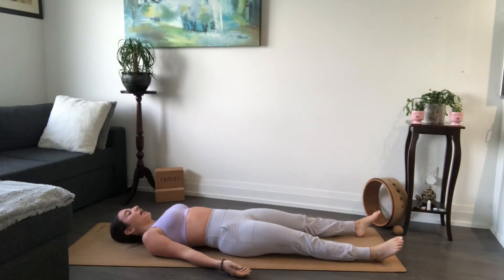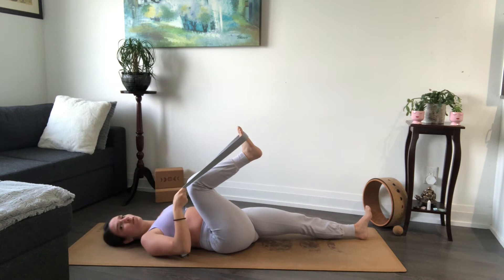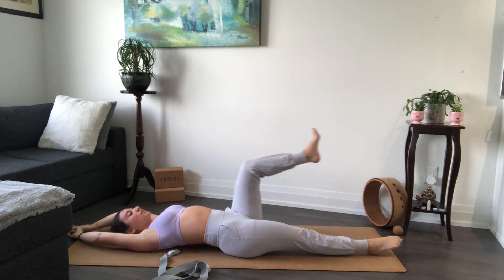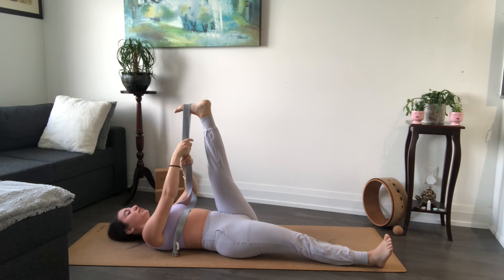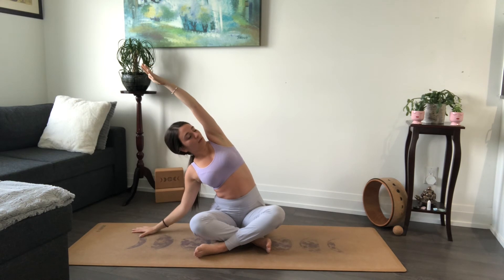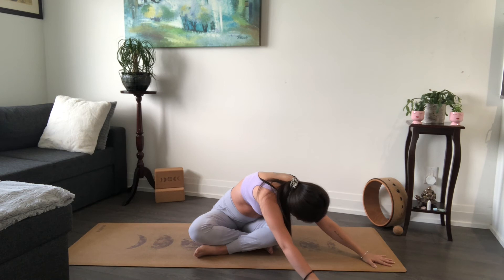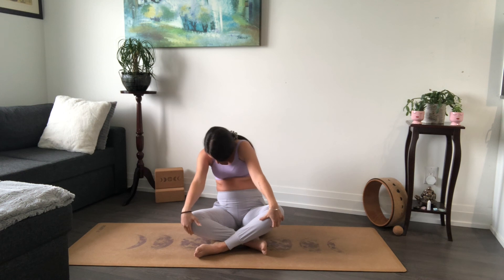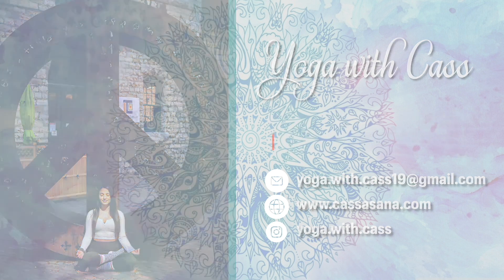Gentle Hatha Yoga PART 1 | 15 MINUTES | BEGINNER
This Gentle Hatha Flow focuses on gentle stretches, great video for beginners or if you want to slow down and stretch after a workout. You will need a strap for this video in order to achieve greater range of motion in your poses.

If you don't have a strap you can substitute with a belt, towel or scarf.

Appreciate you watching my video if you have any questions or comments don't hesitate to reach out!